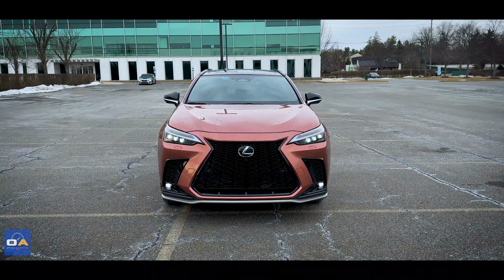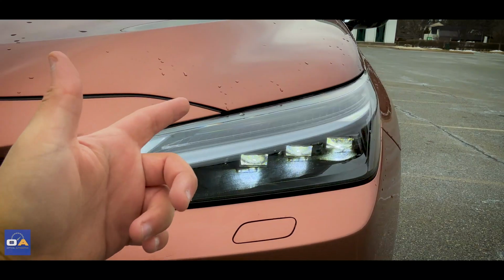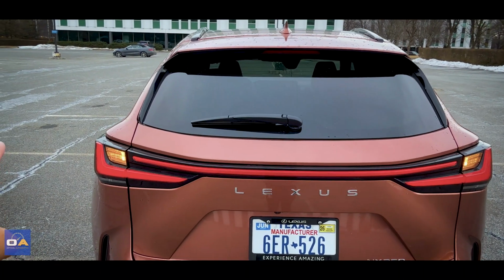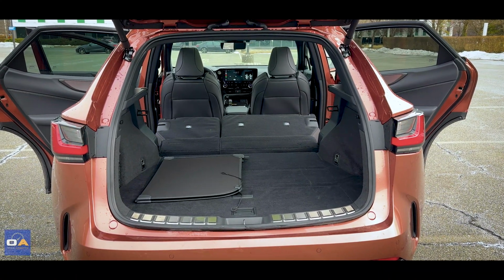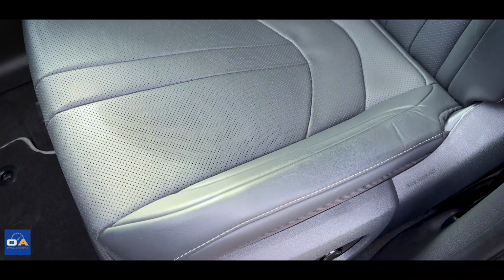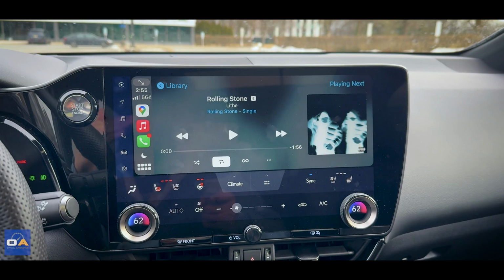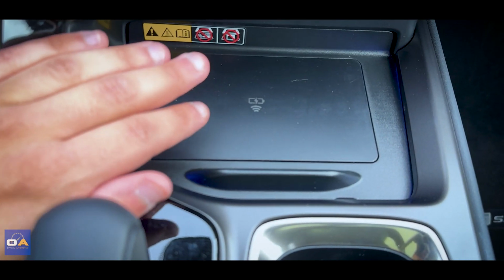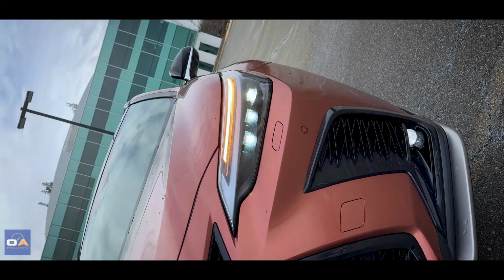2025 Lexus NX 350 F Sport | BEST Compact Luxury SUV? | NX 350 F Sport AWD Interior & Exterior Review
This is a review of the 2025 Lexus NX 350 F Sport Handling. The NX 350 is a luxury compact SUV in the US market going up against competition like the Genesis GV70, Mercedes Benz GLC, BMW X3, Acura RDX, Audi Q5, and Volvo XC60. This review will explore the car's features and design elements.

Is this the best SUV for big families? Or the best SUV for road trips? Let's find out!

A big thank you to Lexus for sending the NX for this review!

Ask for Justin!